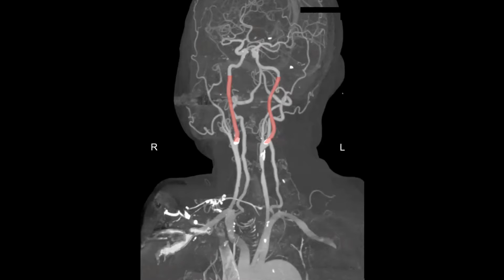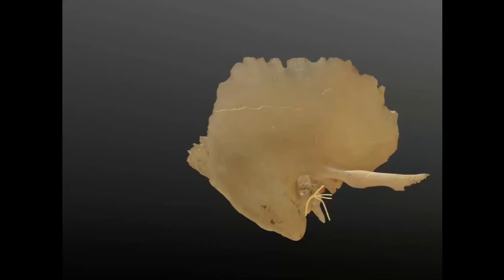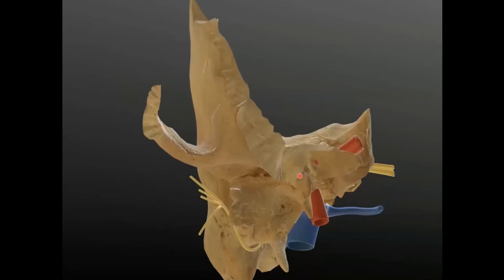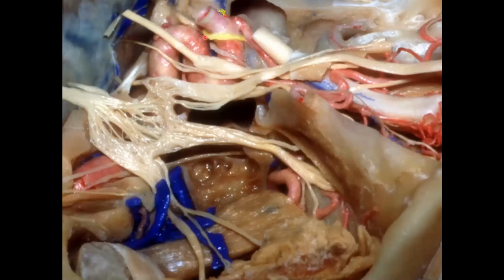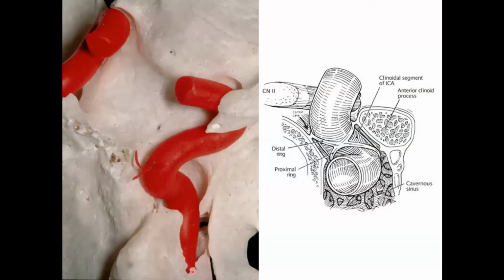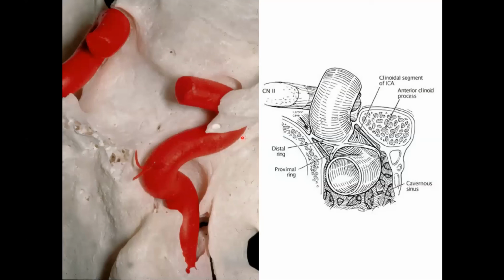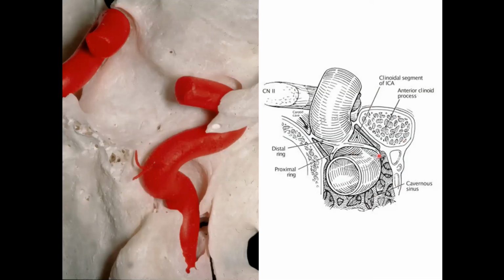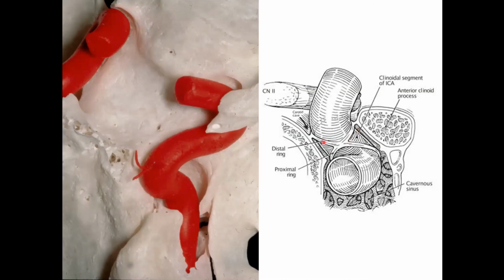CN V XII View from Cerebellopontine Angle CPA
Follow along as Dr. Alexander Evins from Weill Cornell Medicine Neurosurgical Innovations Laboratory dives into the CN V-XII from a Cerebellopontine Angle [CPA].

About Us

Future Neurosurgeons are training today! to register for live courses